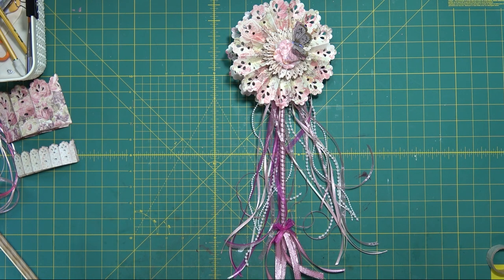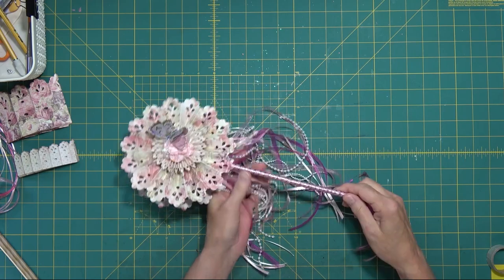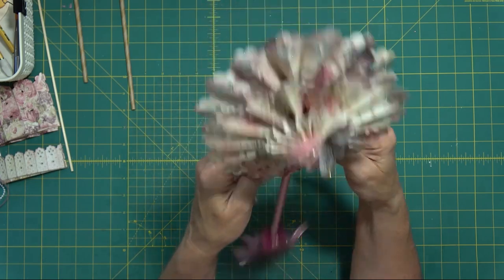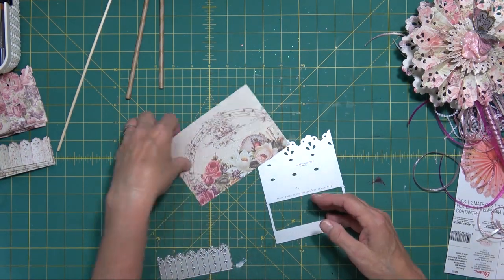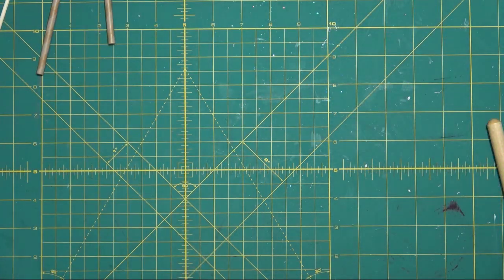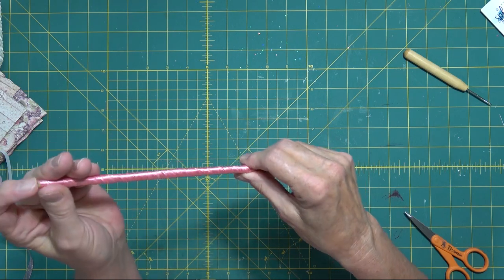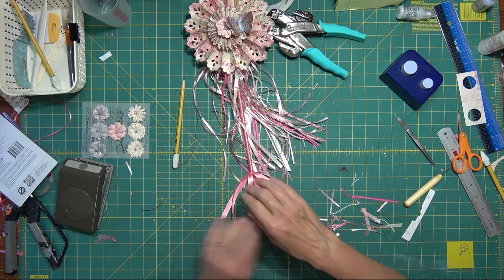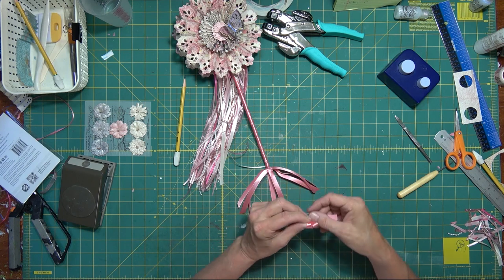Accordion Double Flower Wand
Welcome to my first YouTube Video Tutorial.  Today I'd like to show you how to create this wonderful double headed flower wand.  Follow along and watch as the magic happens.  This wand measures 14.5 inches tall and is such a delight.  I hope you'll enjoy our time together as we add our use our dies, cut our ribbons and apply our finishing touches (butterflies and center flowers).

I'd love to hear from you; please leave kind comments or ask questions about this tutorial.  I can only get better with my videos from here.